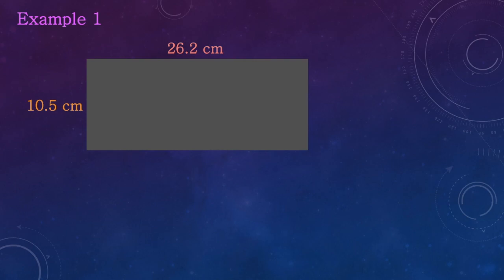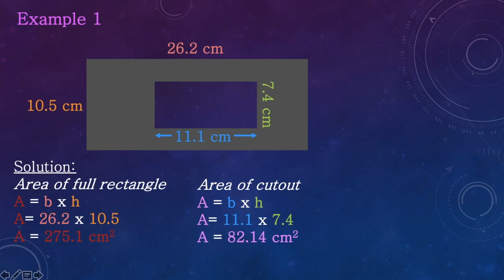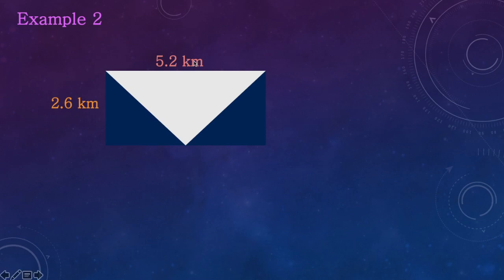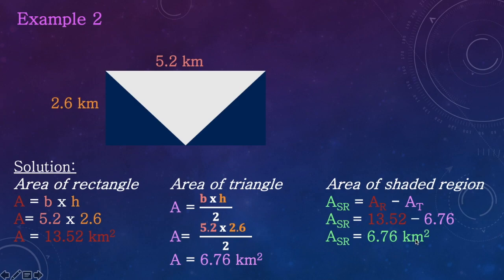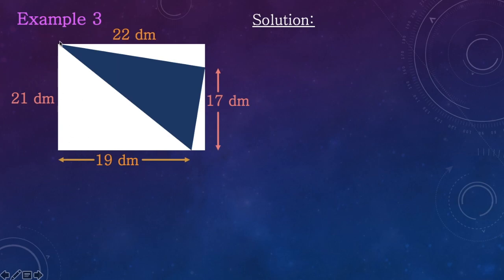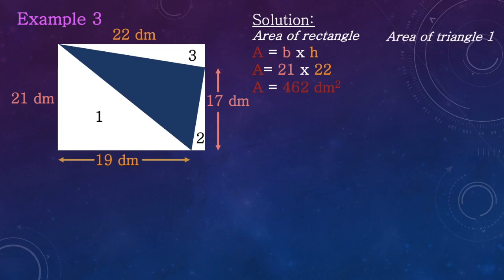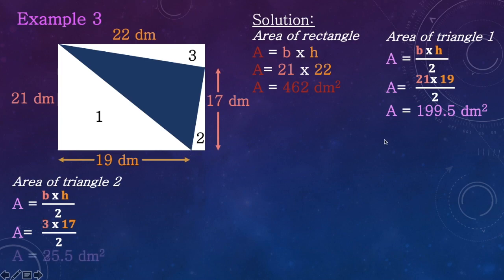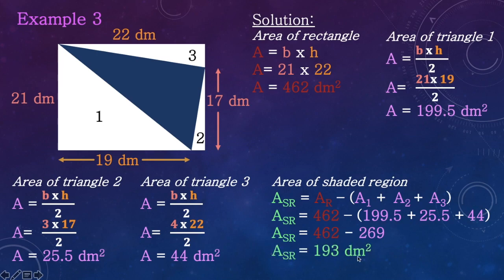Finding the Area of a Shaded Region - Area and Perimeter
Today's we'll be discussing how to find the area of a shaded region!